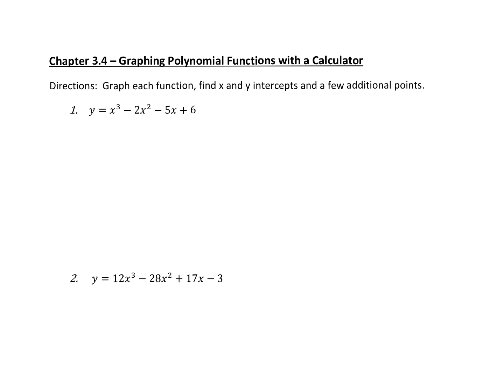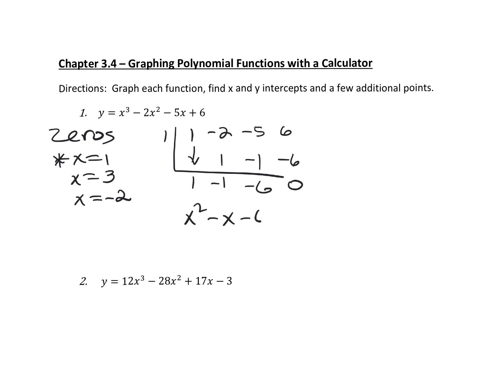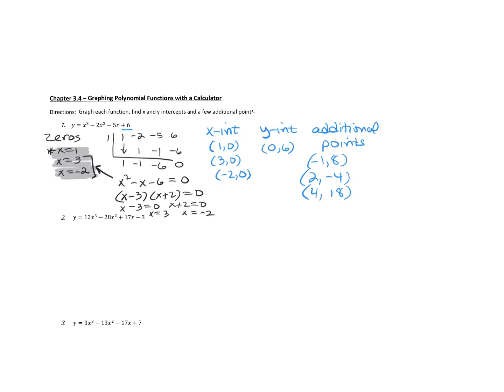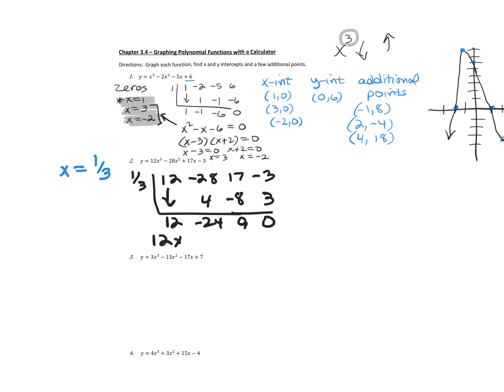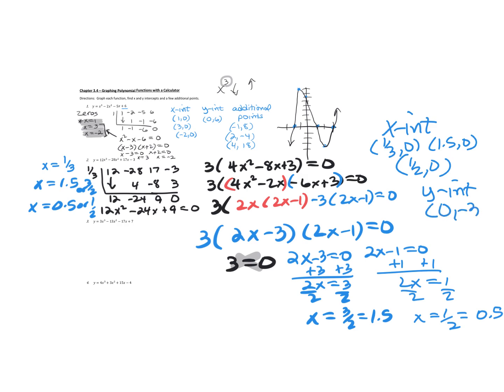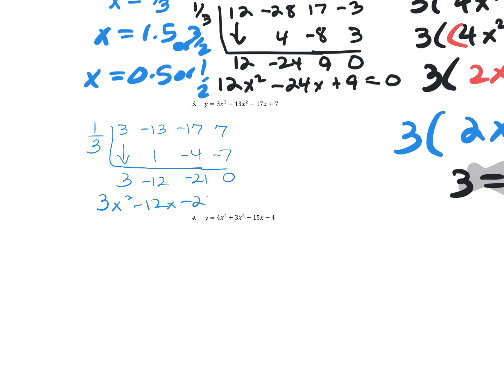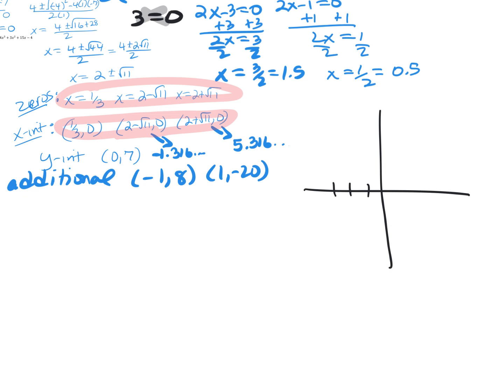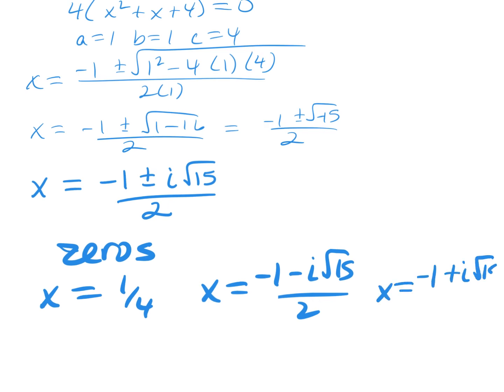1.12.23 3.4 Graphing Calculator Practice